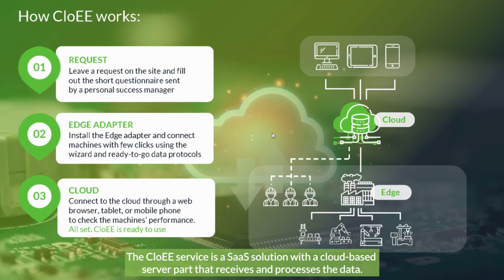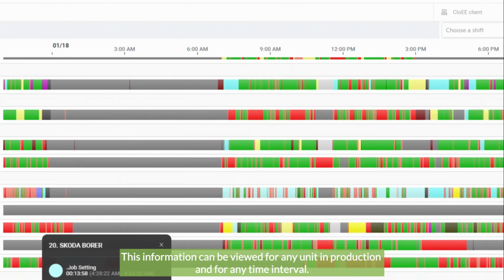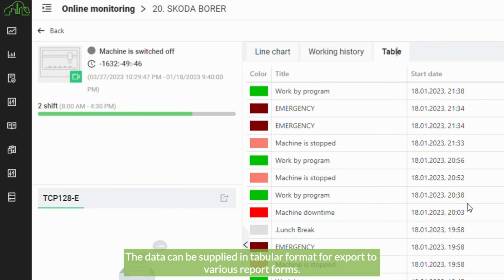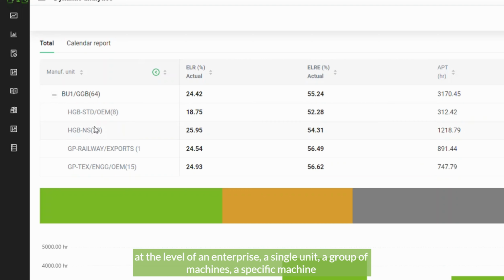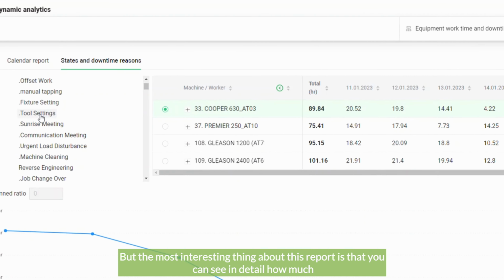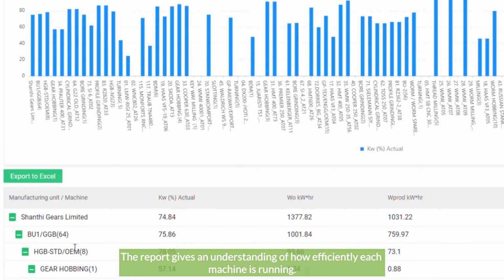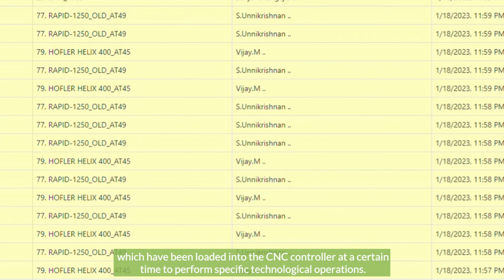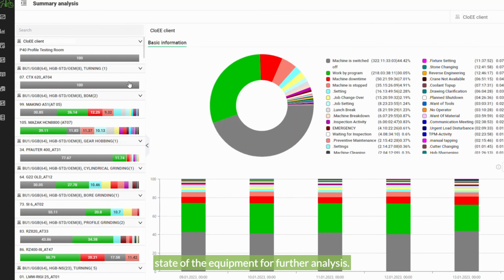Why CloEE meets clients' needs?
After 5+ years of experience with 25,000 machines in 25 countries, we KNOW that any manufacturing business is focused on operational efficiency today more than ever.

⌚ Time and Money are the main criteria for success, also in emissionsmanagement.

This is why we offer a solution that saves months of installation time, is easy to support, and costs less.

What makes us different:

🔶 Setup process takes less than 1 hour
🔶 100+ supported protocols
🔶 Realtime data collection
🔶 Open API easily integrated with ERP system
🔶 Our Data Center is located in Germany
🔶 Secure data backup
🔶 Cloud infrastructure provides the ability to connect CNC machines around the globe
🔶 Flexible pricing policy
🔶 24/7 support

For any questions about CloEE, please contact Oleksandr Zadorozhnyi 🇺🇦